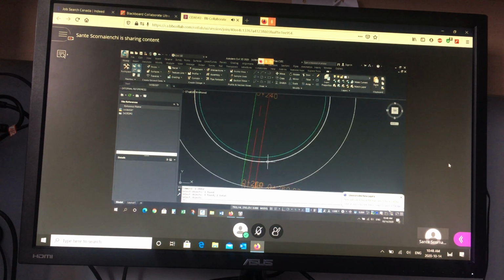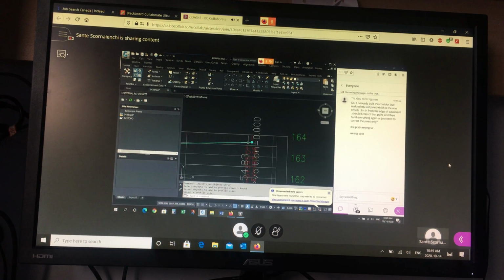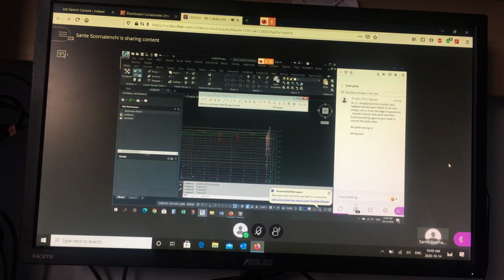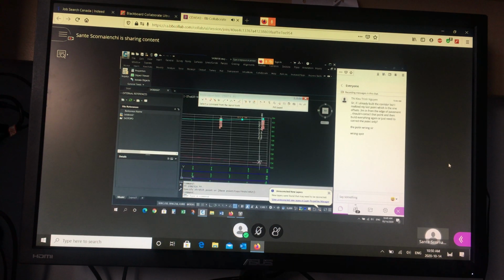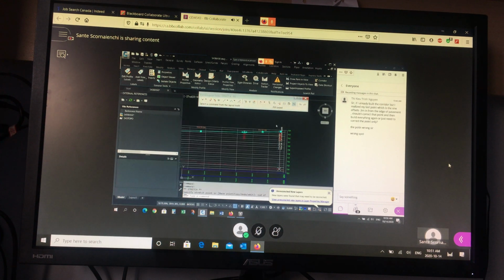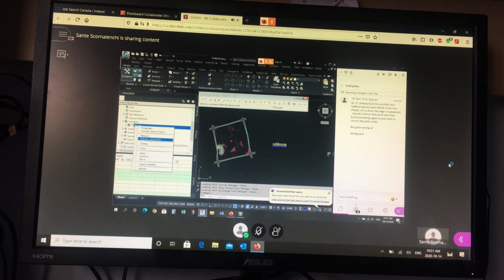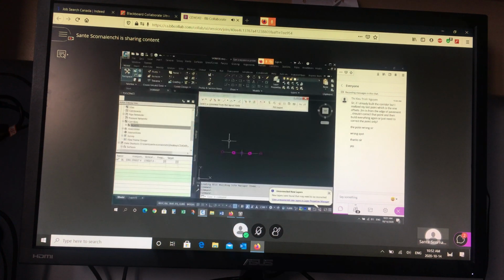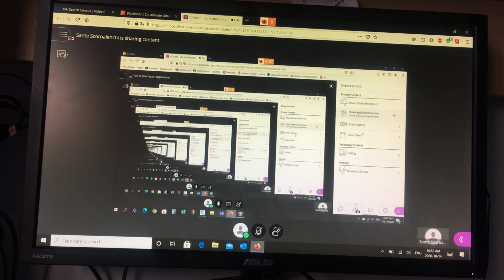Assignment 3 make a correction